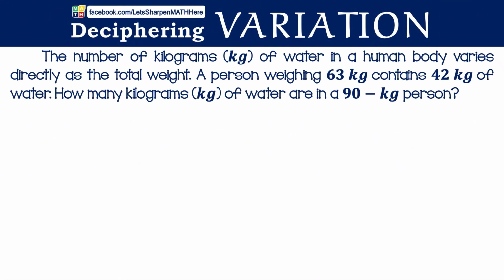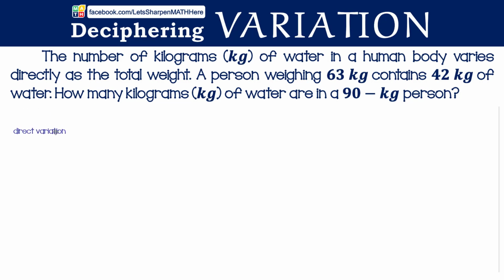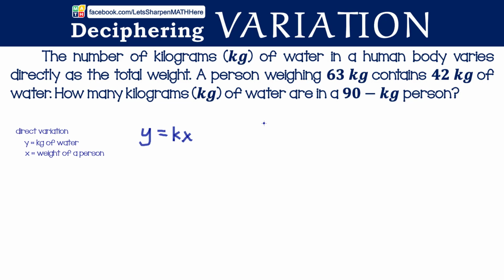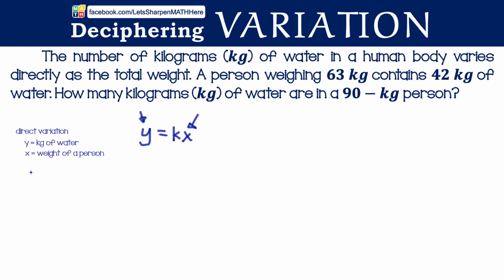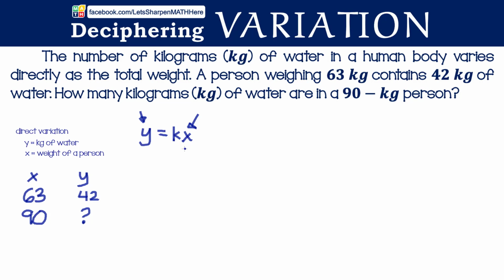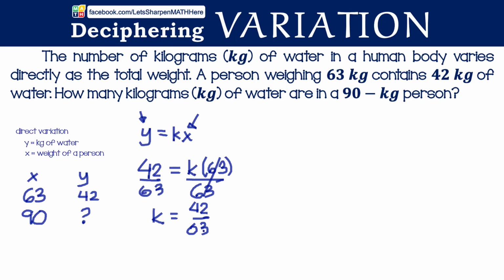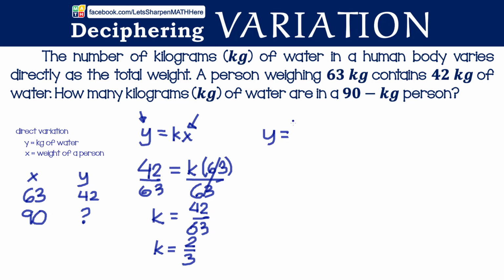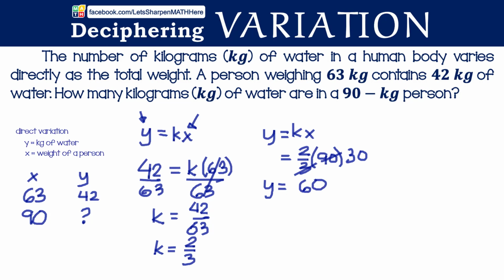Solving Direct Variation_1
Solving Direct Variation

This video illustrates the process of solving a real-life problem that involves the concept of Direct Variation.

Credits to
1. MS PowerPoint for video production.
2. Camtasia 2019 for video editing.
3. 🔆 Experimental No Copyright Immersive Beat Journey Background Music _ So Cold by tubebackr & Ferco by No Copyright Background Music YouTube Channel